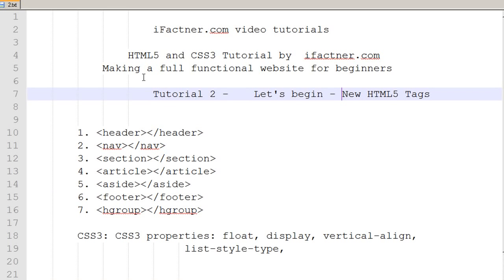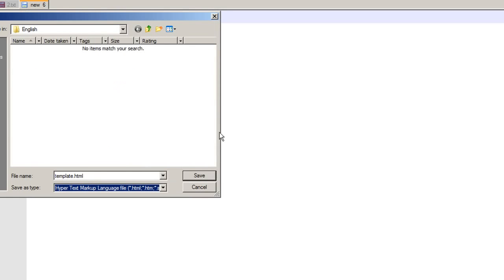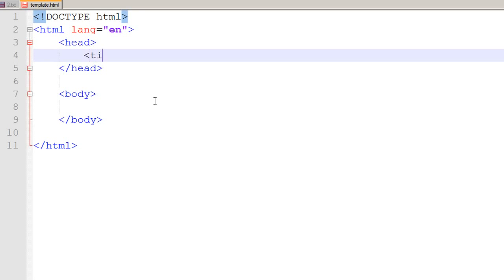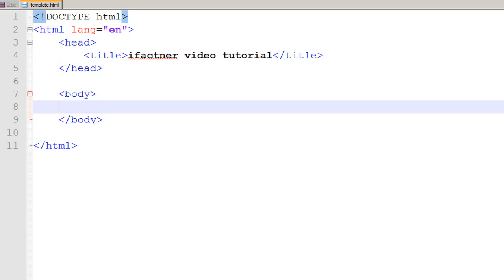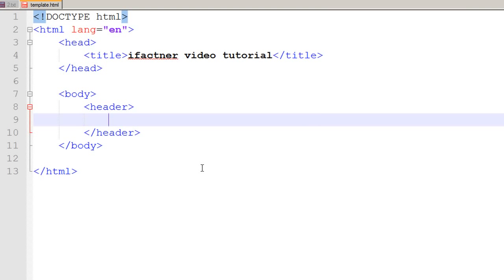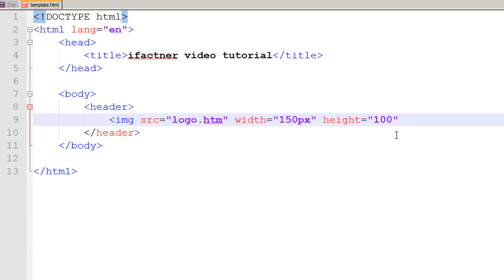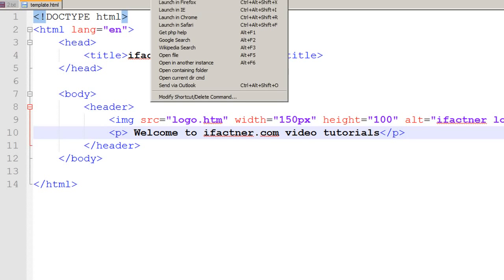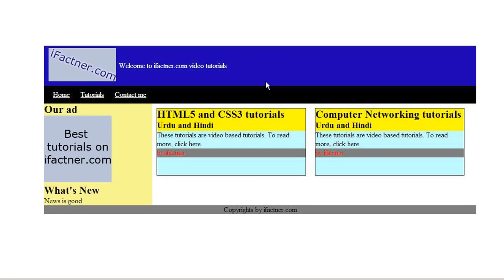HTML5 and CSS3 video tutorial 2 for beginners HTML5 header tag